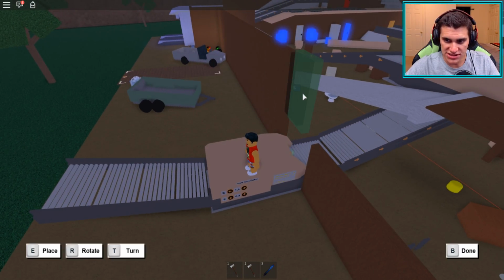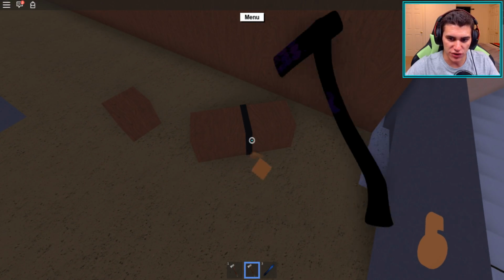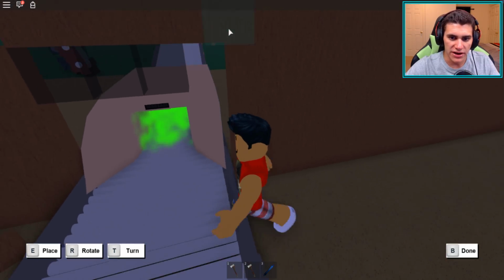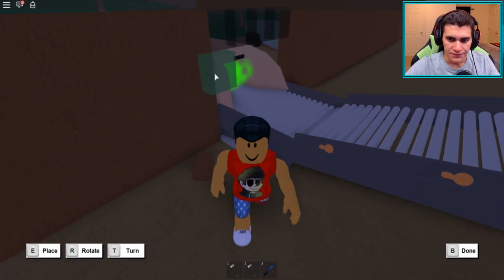Lumber Tycoon #56: SpongeBob Plot! | Roblox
Roblox Lumber Tycoon is a place where we can search for rare trees and harvest it's wood for money! Let's build a really cool house and factory in this game made by Defaultio! 🕹️